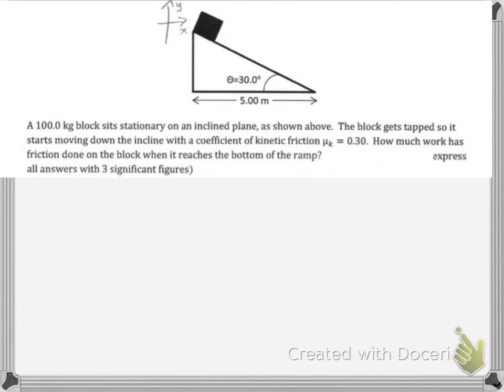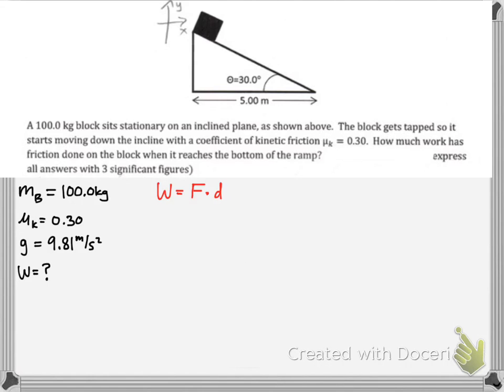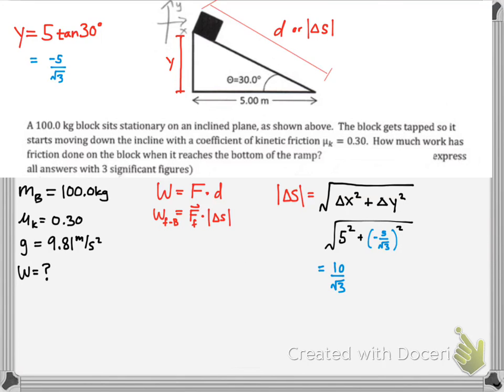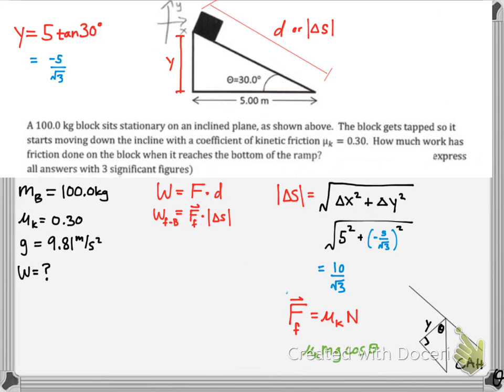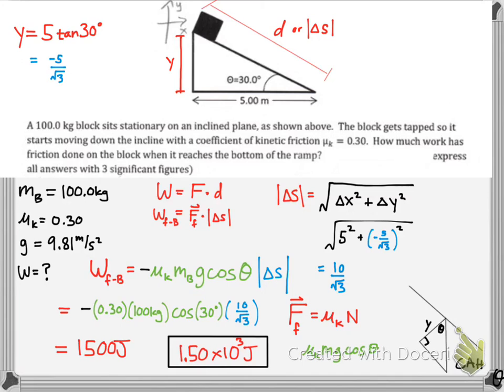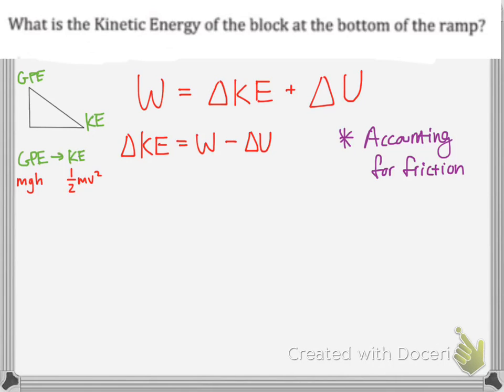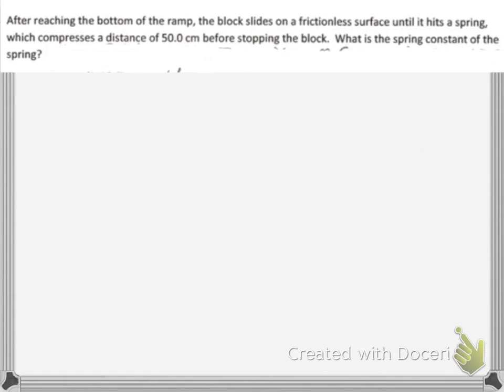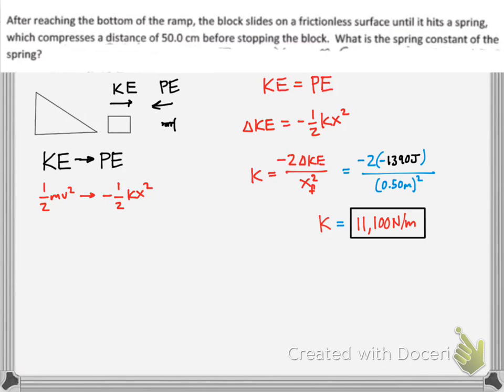Ramp Problem using Energy